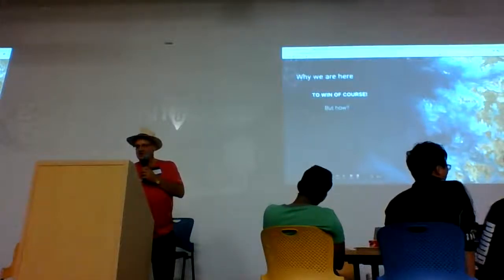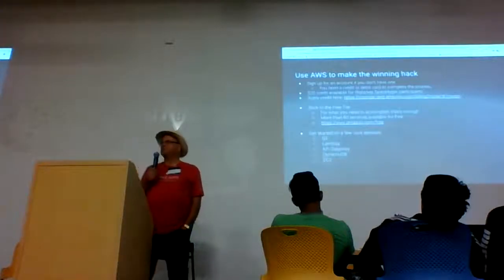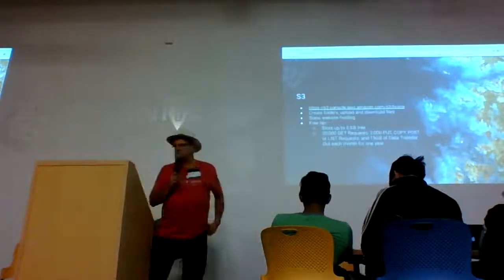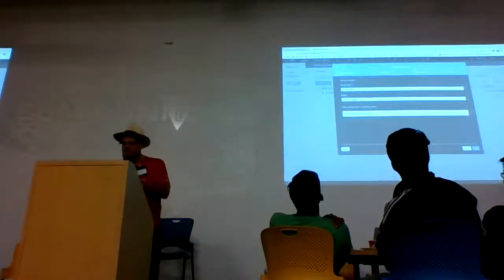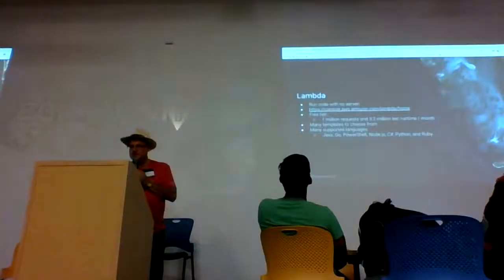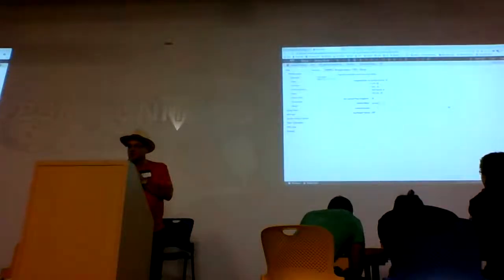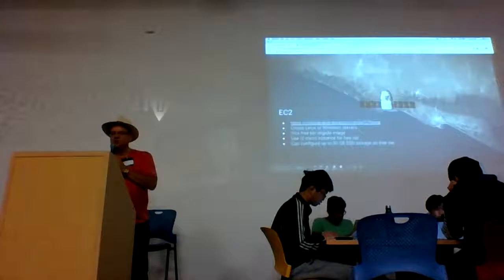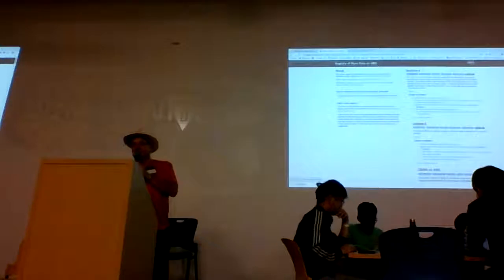Use Amazon Web Services to create the winning hack